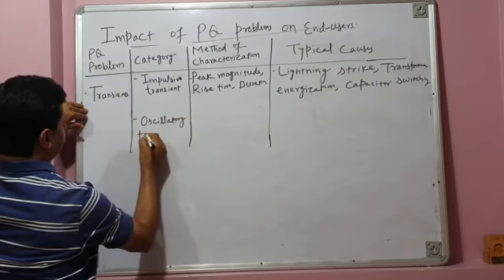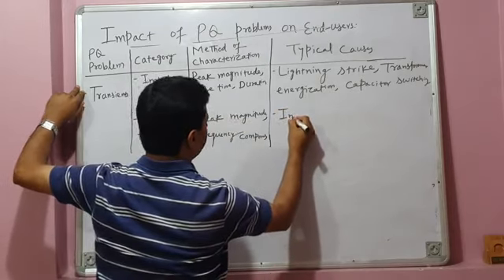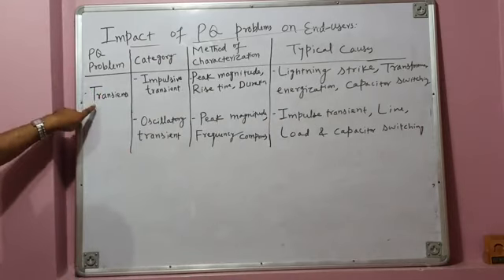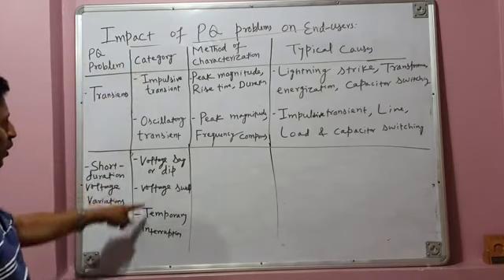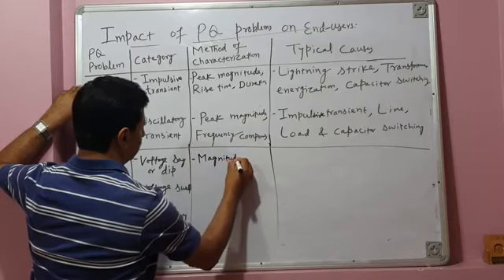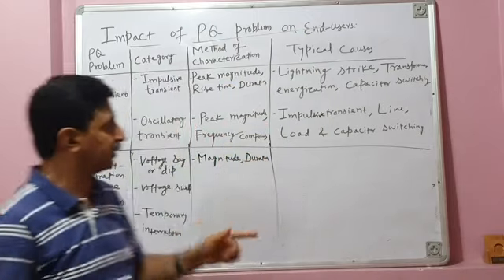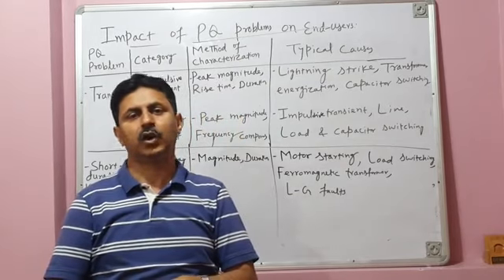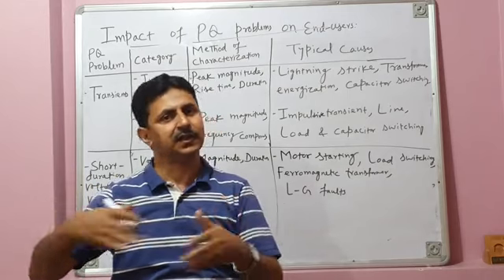L2_Power Quality Problems1